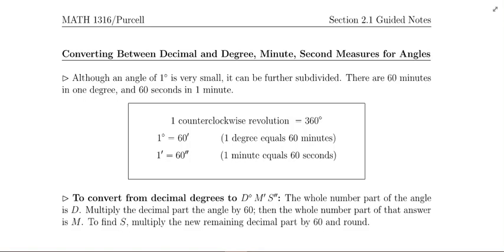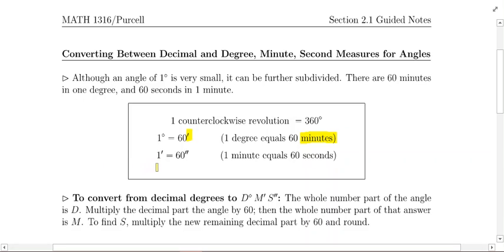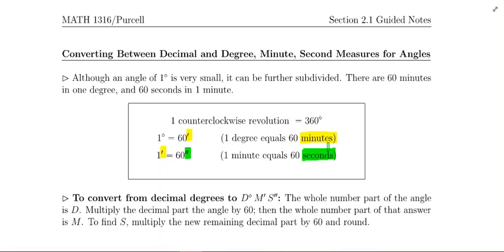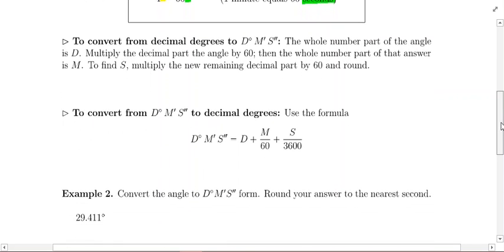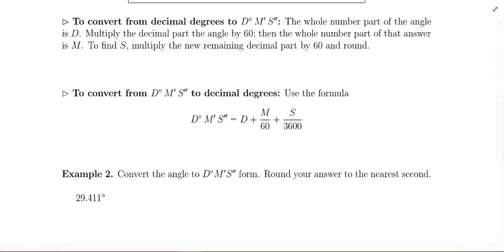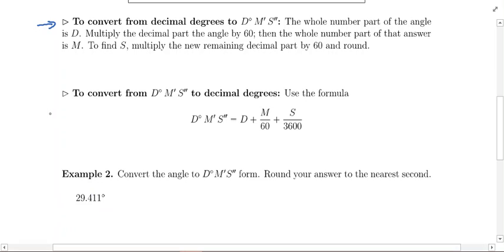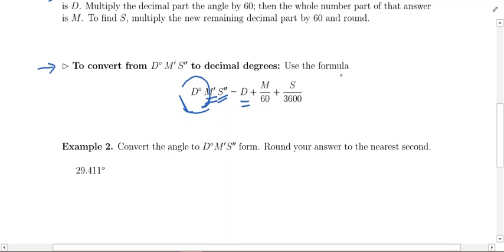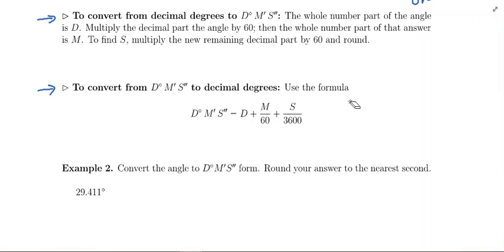2.1 Converting Between Decimal Degree and Degree-Minute-Second Measures for Angles